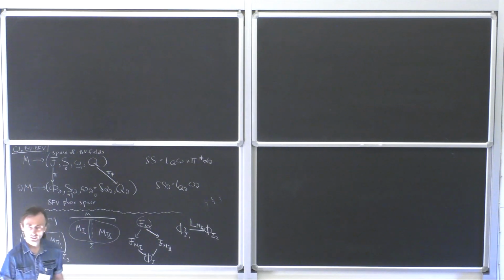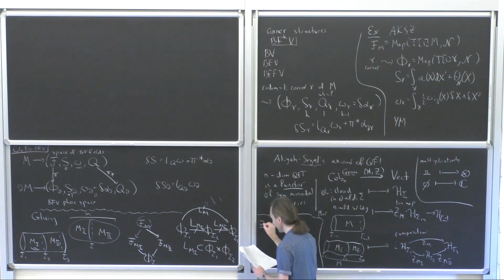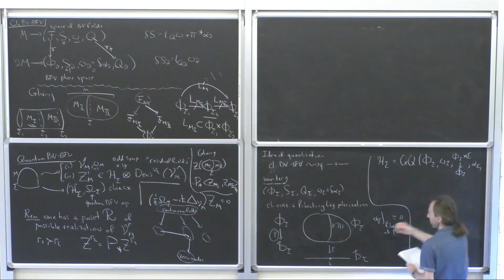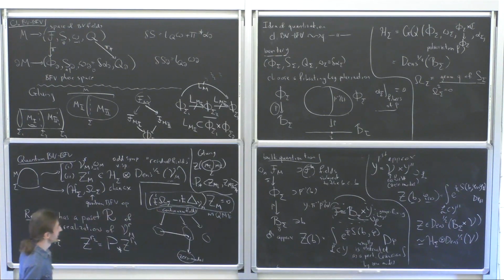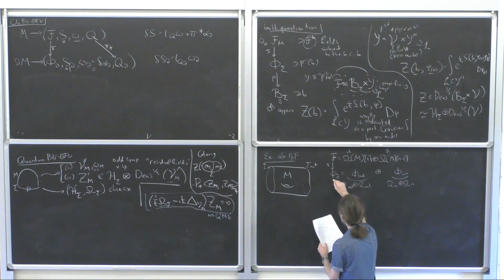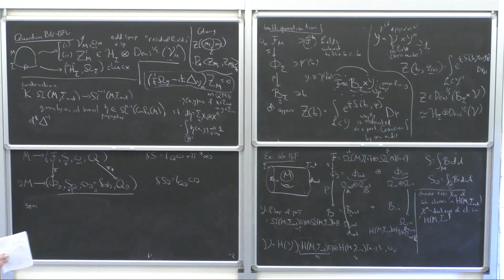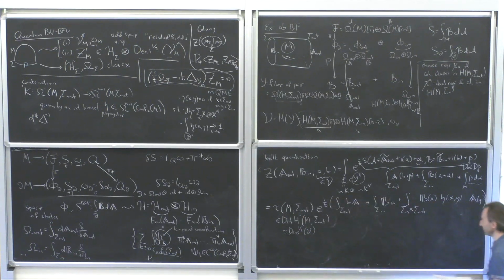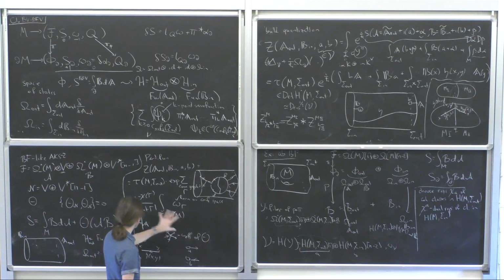Pavel Mnev: "An introduction to the BV-BFV program" 3/3